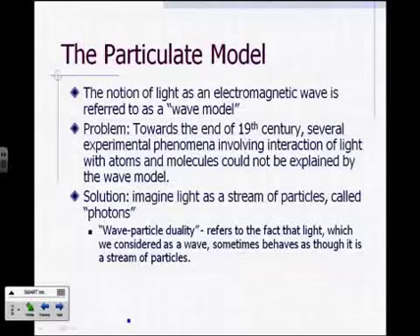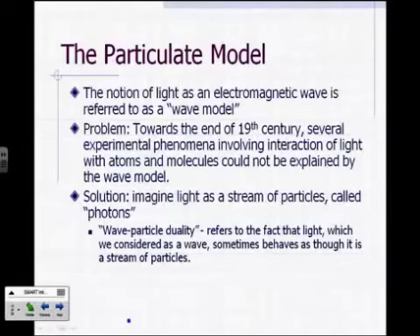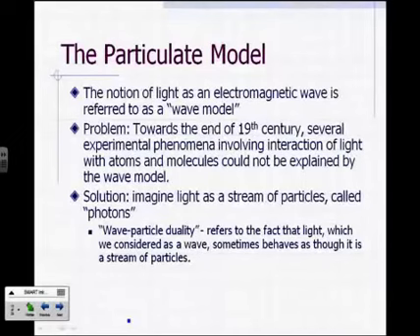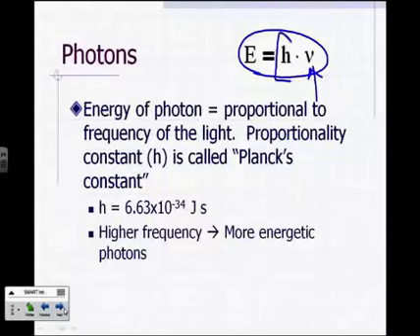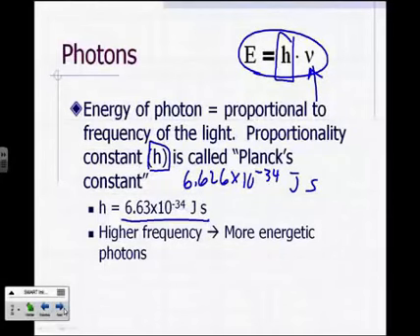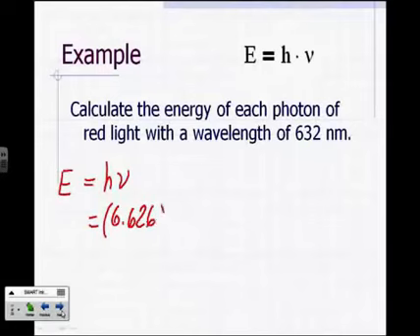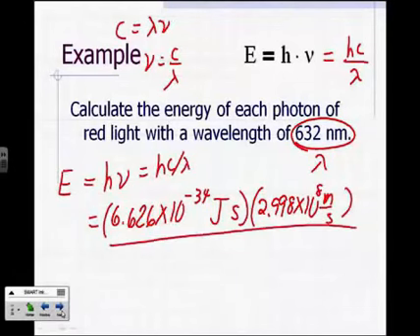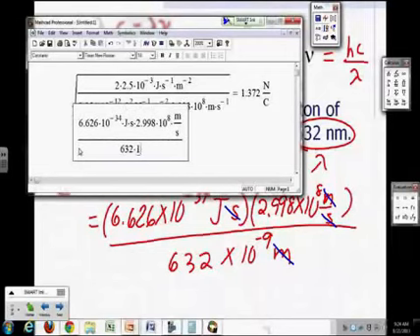01 07 Light Particulate Model 05m 24s